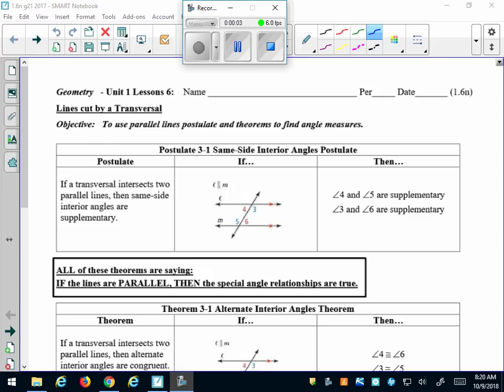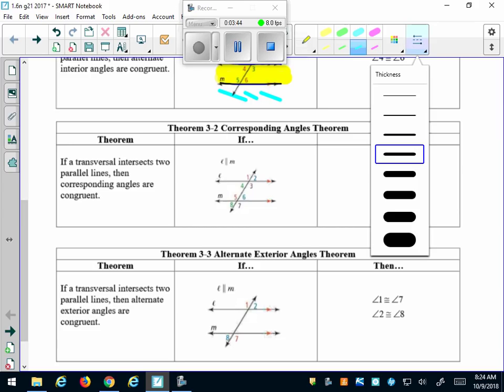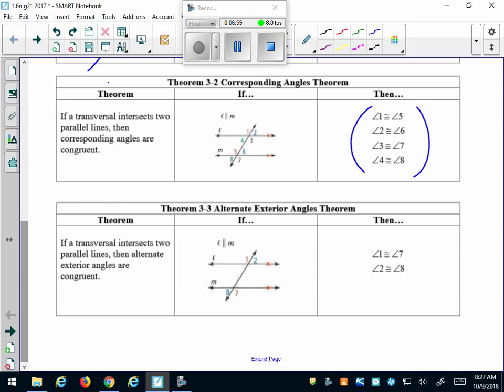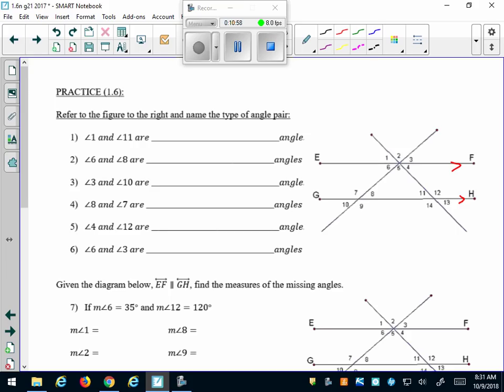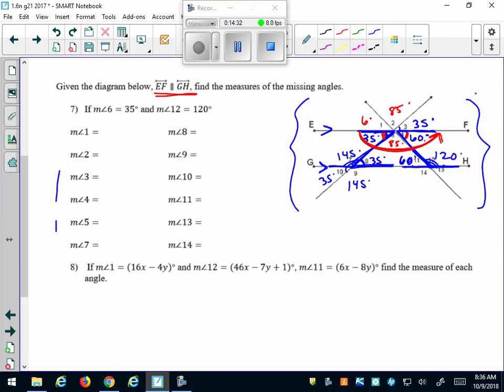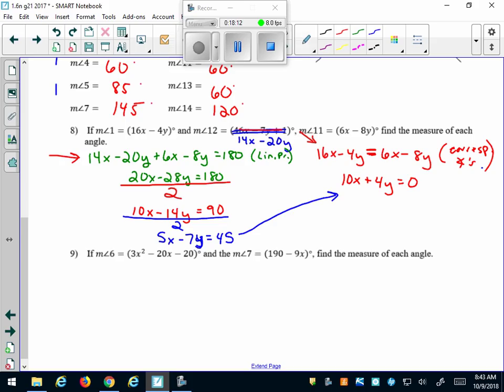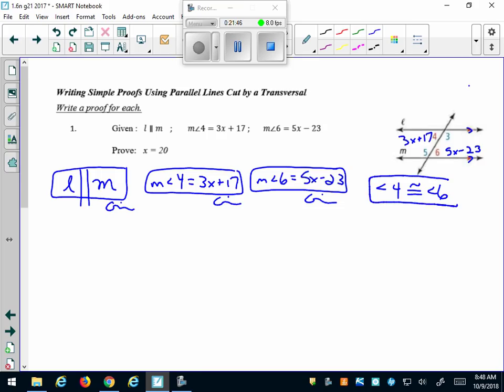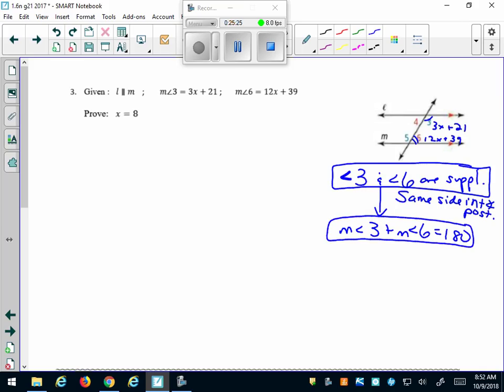1 6n geo21 video lesson 2018